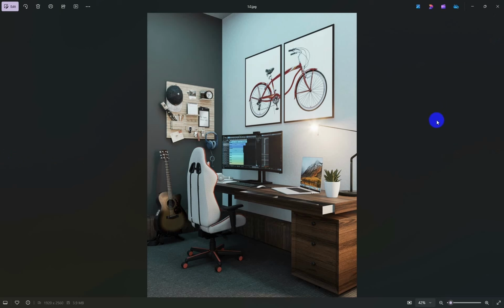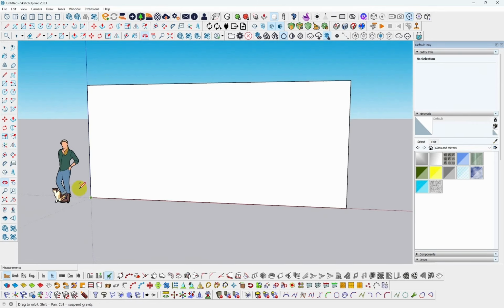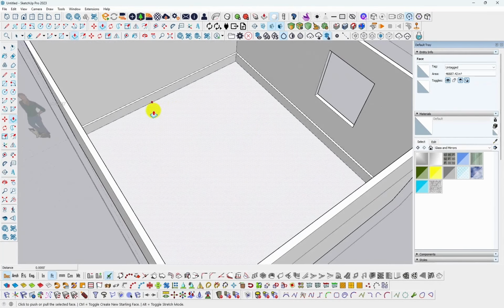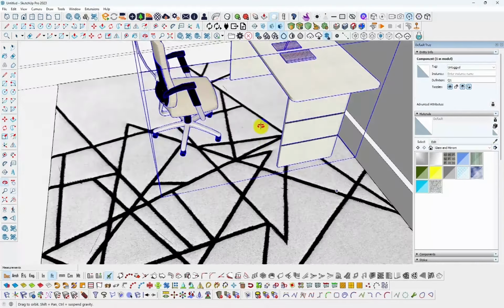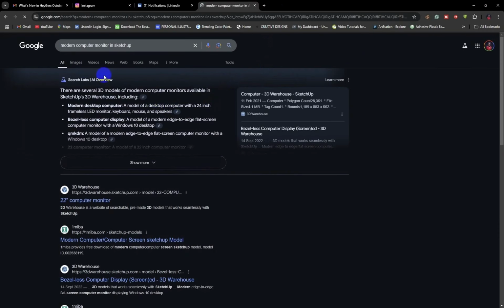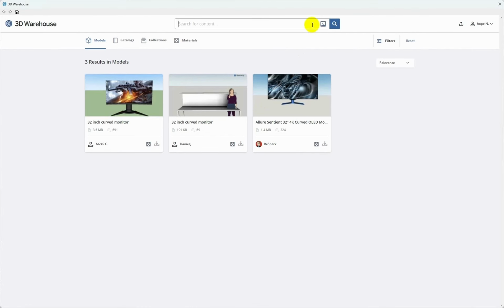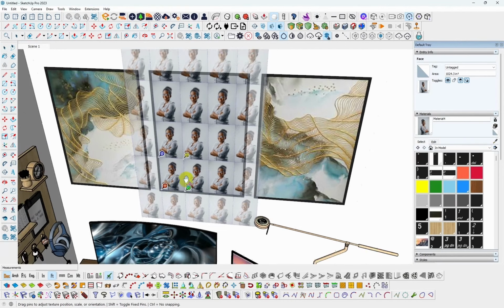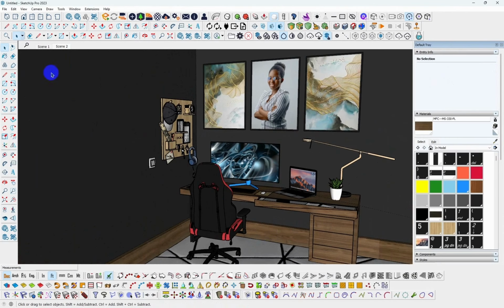How To Create A 3D WorkStation In Sketchup Part 1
Below is a link to a SketchUp course for beginners and some of the assets used to create this project.

Share and tag me what you did after watching this tutorial on my Instagram